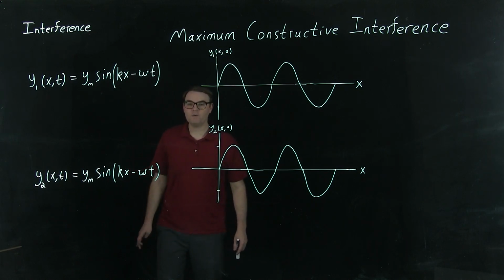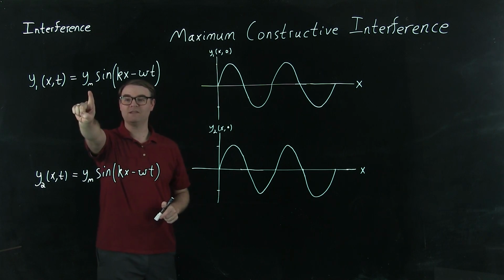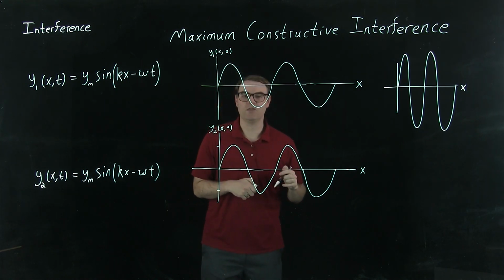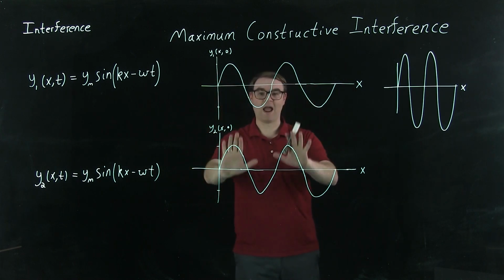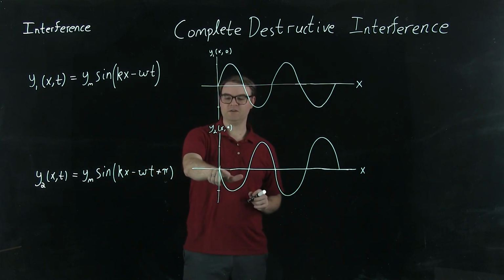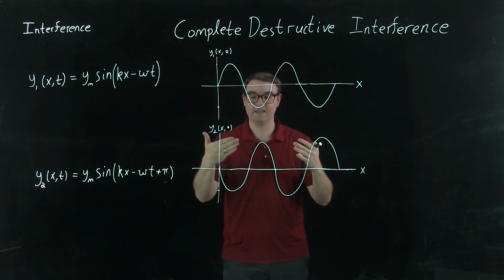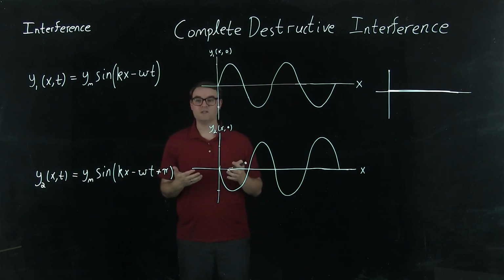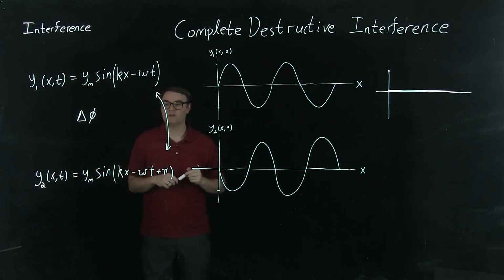Interference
Introducing interference.